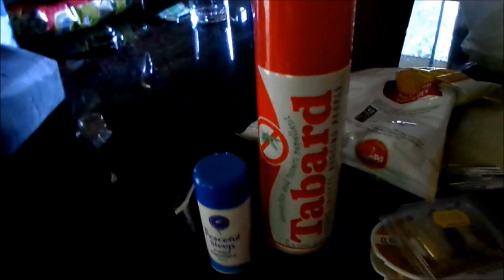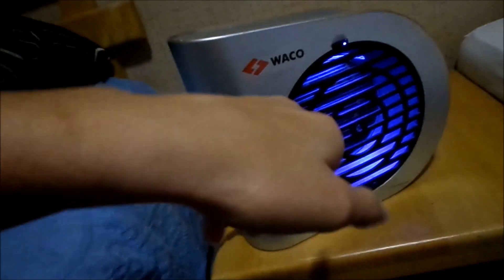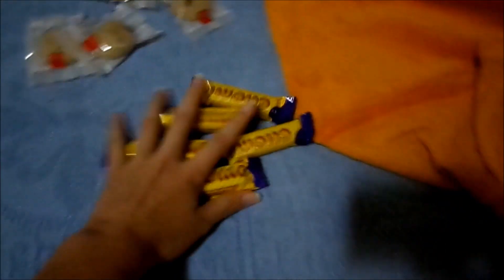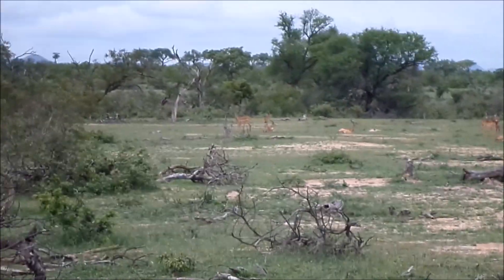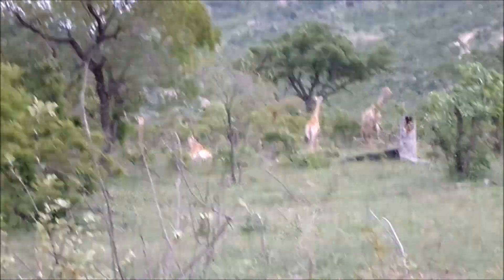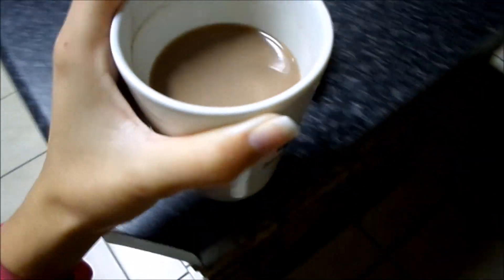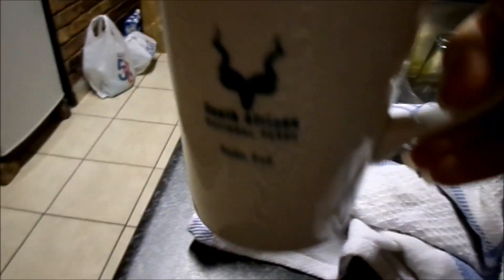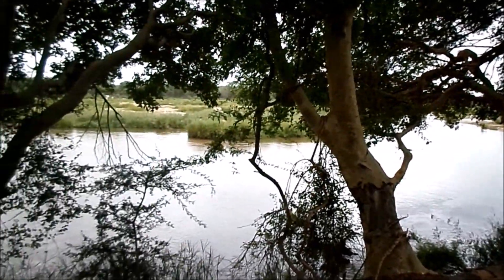PART 2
Here is part 2 of my vlog.